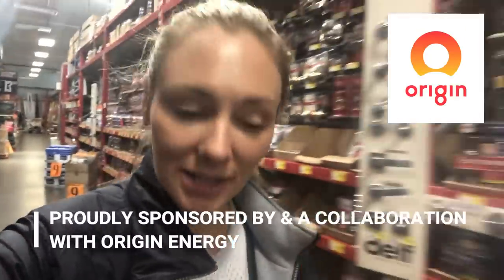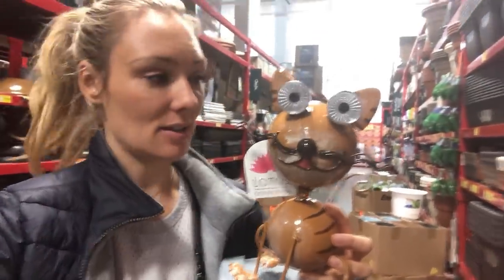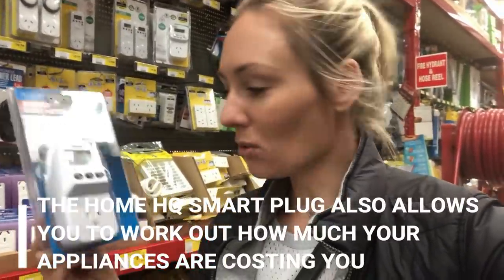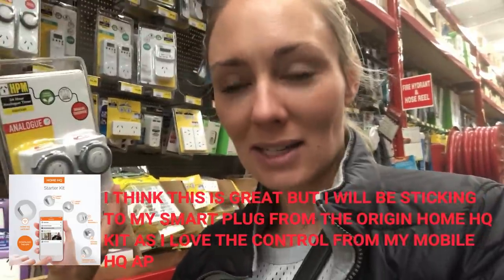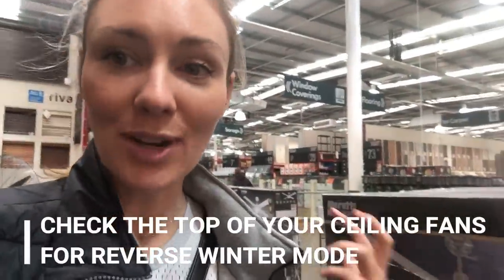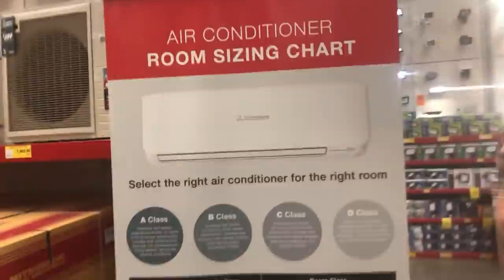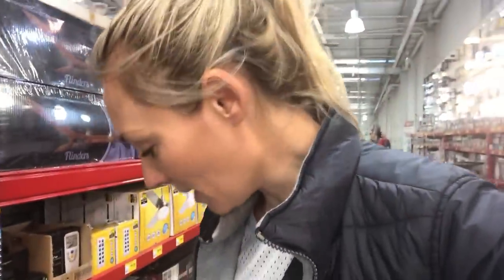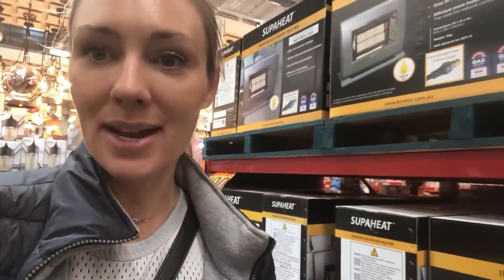Power Saving VLOG Challenge 7 - My Power Saving Shopping Haul! || SugarMammaTV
As well as: Amazon, Dymocks, Angus & Roberts, Big W, The Book Depository, and all airport book shops

My favourite MAC products:
Eyebrow Pencil:

Android version coming in late 2018

I often share interesting articles and videos on the SugarMamma Facebook page, which you can follow